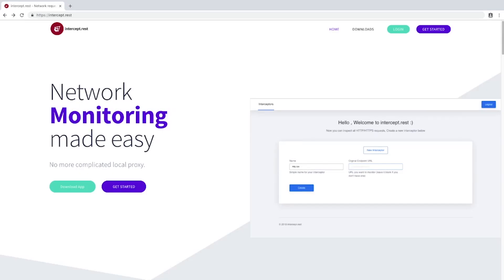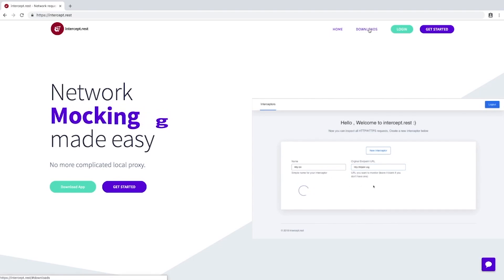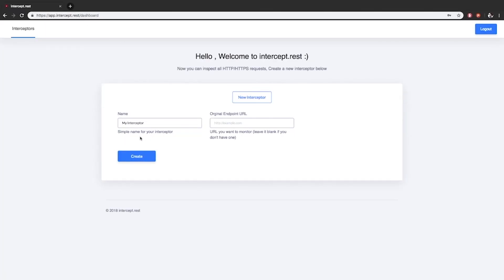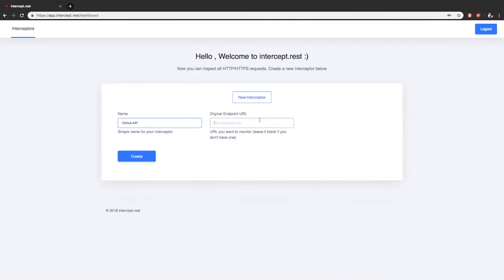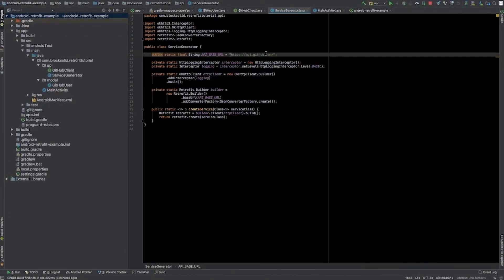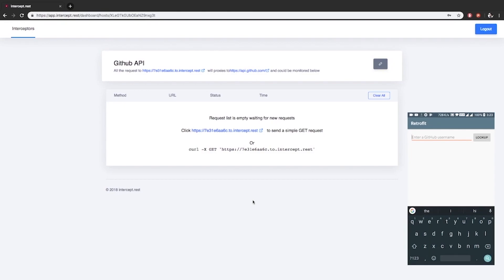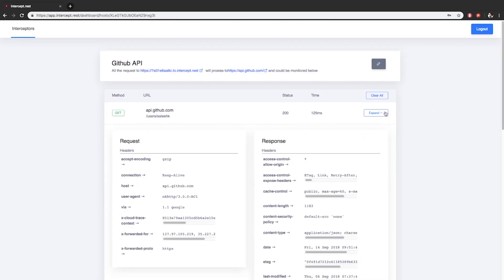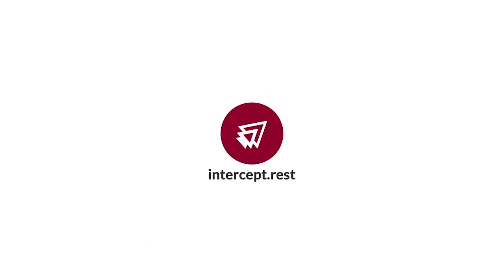Debug REST API using intercept.rest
What is Intercept.Rest and How it Works

API Debugging made easier. Similar to the Network tab in Chrome Dev Tools but works for any API, Mobile apps, webhooks, frontend etc..

Features-
Realtime logs
View requests and responses in realtime with associated data. Don't miss another rogue request!
Offline support
Download our MacOS / Linux / Windows apps to use intercept.rest locally even without internet Collaborate better
Enhance productivity by not having to share network logs and errors manually
Instantly switch APIs
Switch the target API endpoint between dev, staging and production on the fly.

Use Cases
Remotely monitor all your requests
View requests on your dashboard as they happen. It helps you track issues while testing the mobile app or website, even if it's your client doing the testing from a different location.

Realtime logs
View headers and data for requests and responses
HTTPS support

Share logs with the team
If you have separate teams working on the API provider and the API consumer, it's easier to collaborate and debug edge cases.

Trace the rare errors and bugs
Reproduce errors and verify fixes
Compare different requests

Enhance your local development workflow
Looking for a tool to track and debug requests while developing locally? Try our desktop app on MacOS, Linux or Windows.

Works offline
No need to configure a complicated proxy
Supports multiple endpoints

Desktop Apps Available as well:)